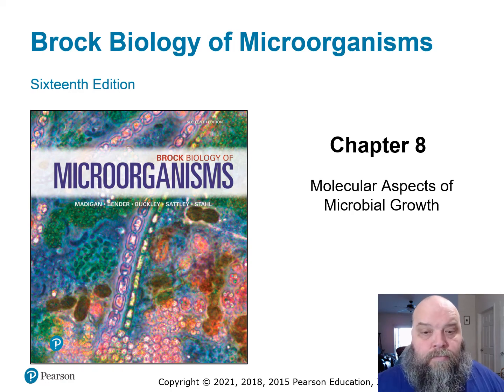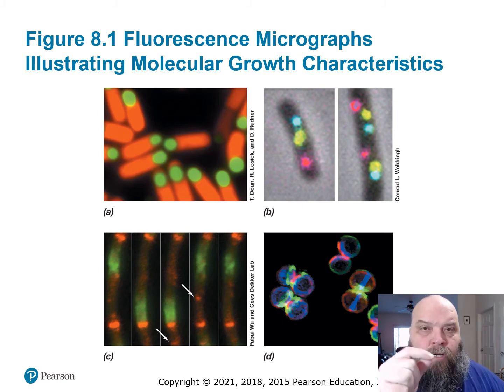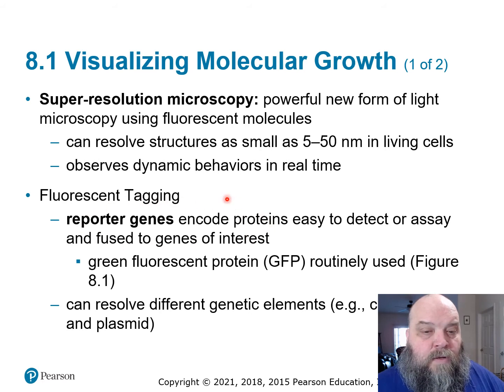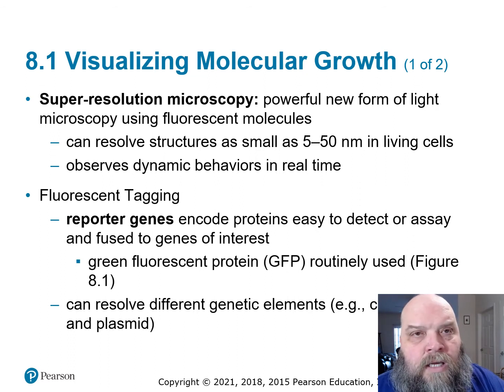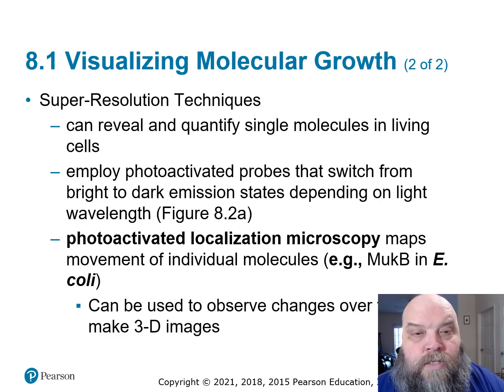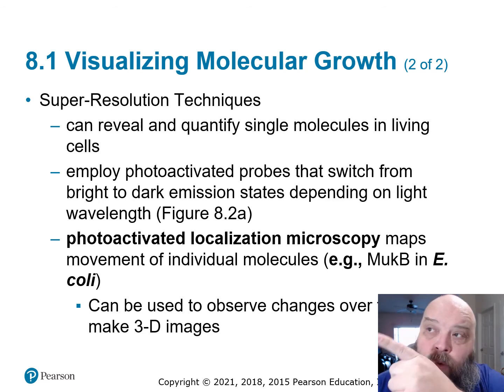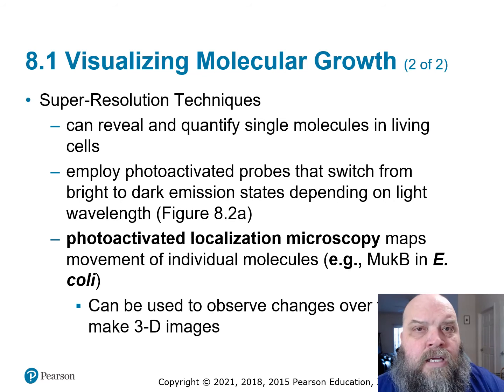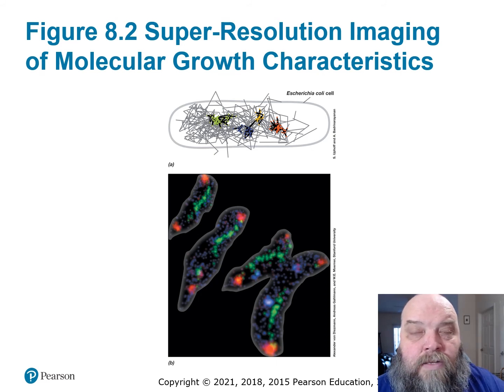Micro Lecture Ch 8 1